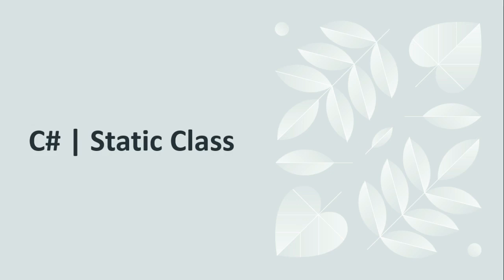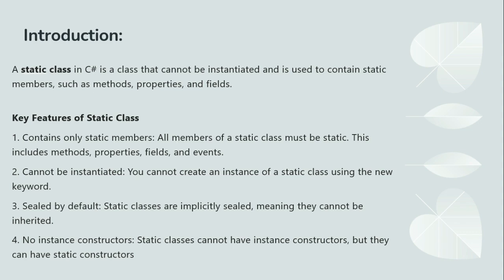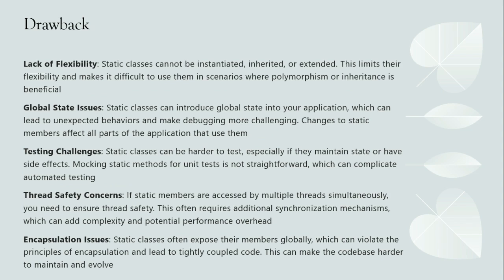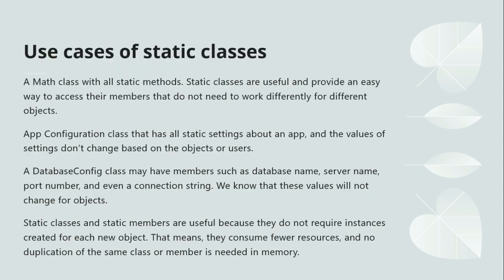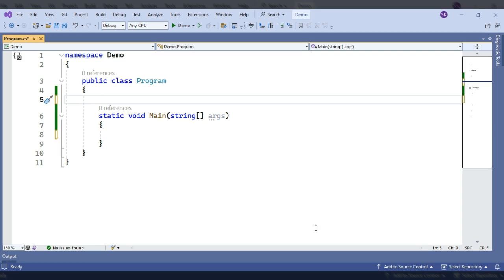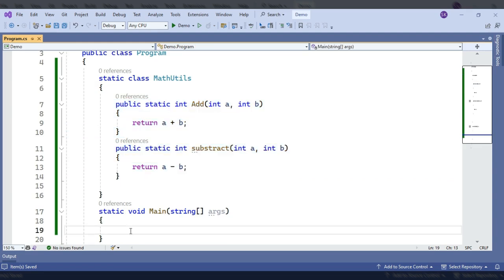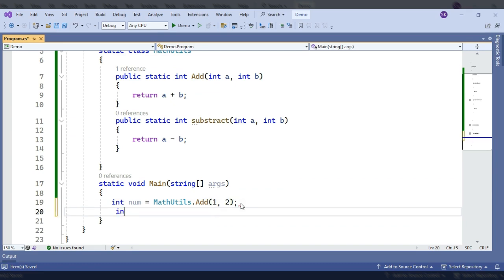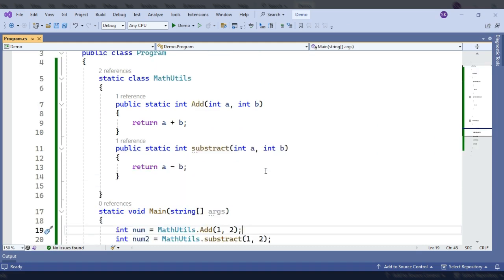Static class in C#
In C#, a static class is a class that cannot be instantiated and can only contain static members. This means you cannot create an object of a static class, and all its members (methods, properties, fields, etc.) must be static.

Key Features of Static Classes:

No Instantiation: You cannot create an instance of a static class using the new keyword.
Static Members Only: All members of a static class must be static.

Sealed: Static classes are implicitly sealed, meaning they cannot be inherited.
No Instance Constructors: Static classes cannot have instance constructors, but they can have a static constructor.

Example:
Here's an example of a static class in C#:

public static class MathUtilities
    public static double Add(double a, double b)

    public static double Subtract(double a, double b)

    public static double Multiply(double a, double b)

    public static double Divide(double a, double b)
        if (b == 0)
            throw new DivideByZeroException("Division by zero is not allowed.");
        return a / b;
Usage:
You can call the methods of a static class directly using the class name, without creating an instance:

double sum = MathUtilities.Add(5, 3);
double difference = MathUtilities.Subtract(5, 3);
double product = MathUtilities.Multiply(5, 3);
double quotient = MathUtilities.Divide(5, 3);

Benefits:
Utility Functions: Static classes are ideal for utility or helper methods that do not require any object state.
Performance: Since static members are accessed directly via the class name, they can be slightly faster than instance members.